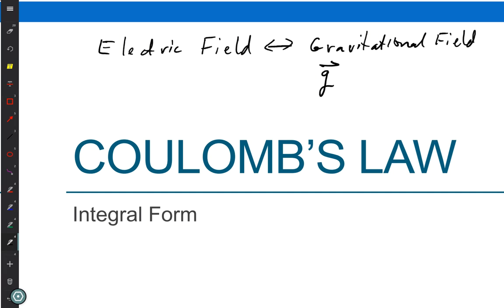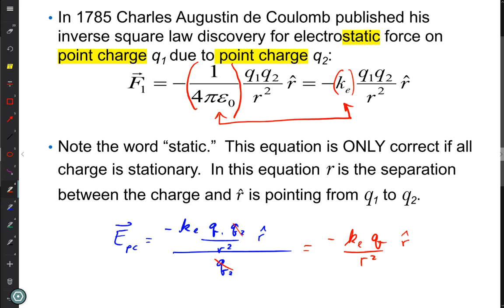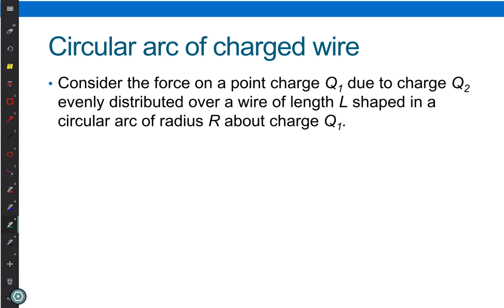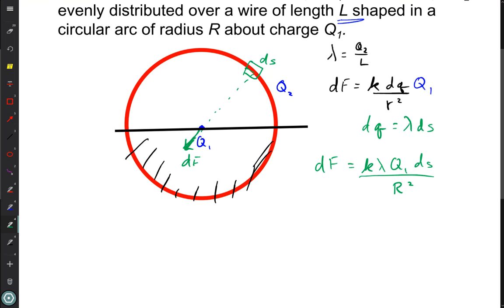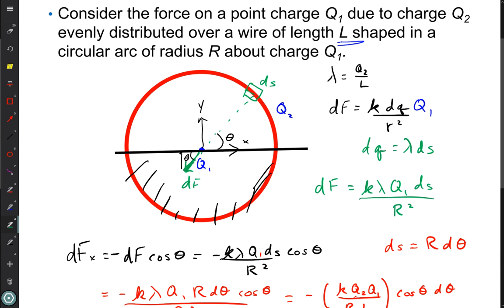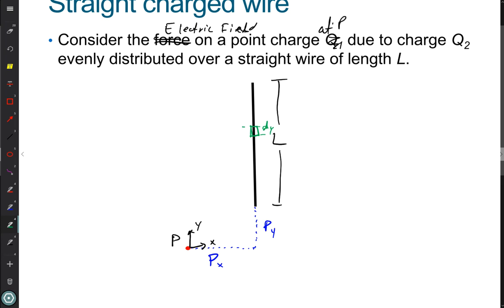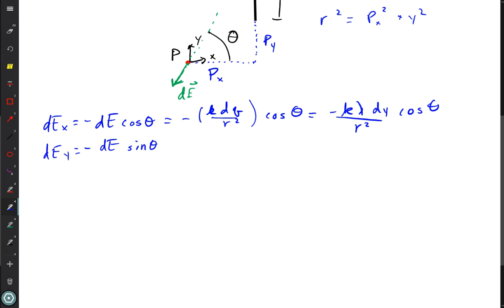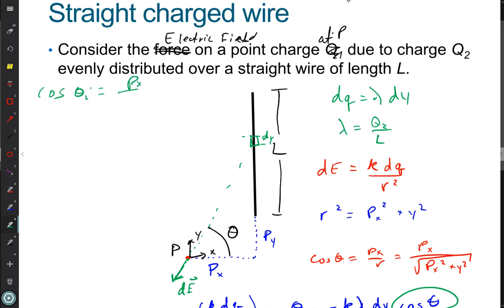PHYS 252 Lecture 01 Coulomb's Law Integral Form January 10, 2017